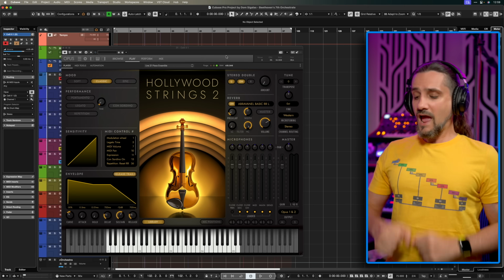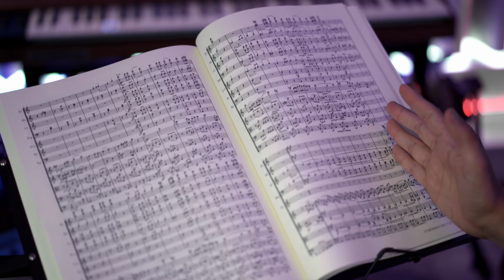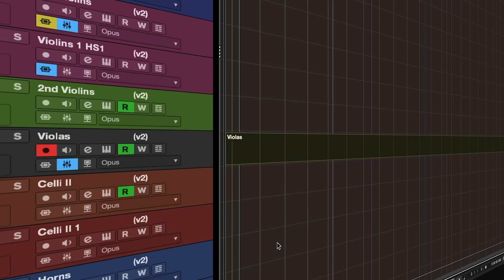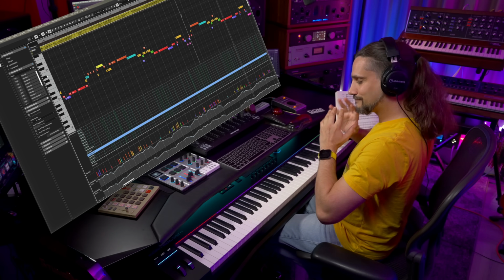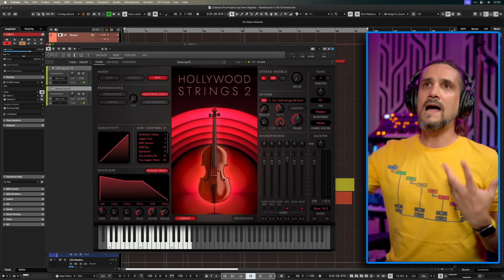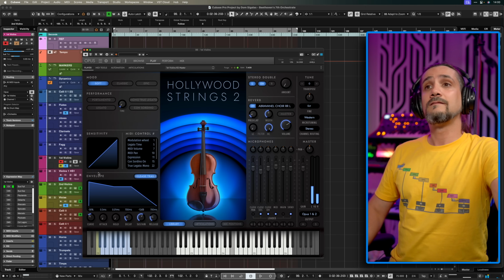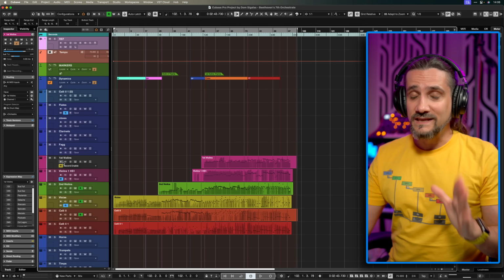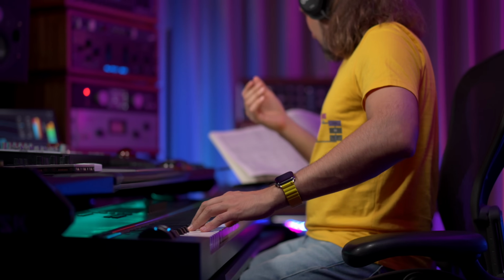How to produce a FULL Orchestra in a DAW- Mini Masterclass